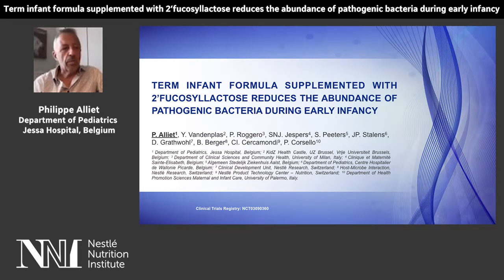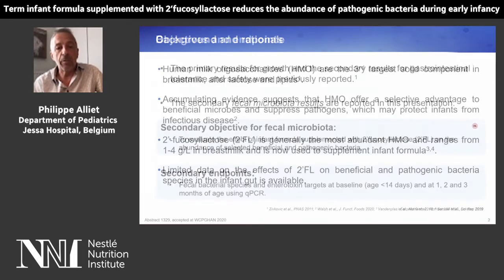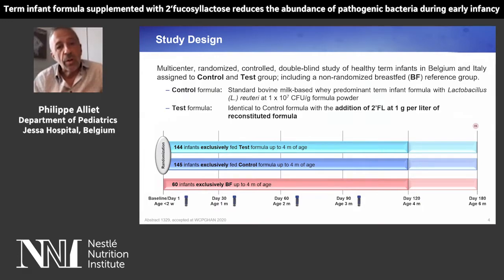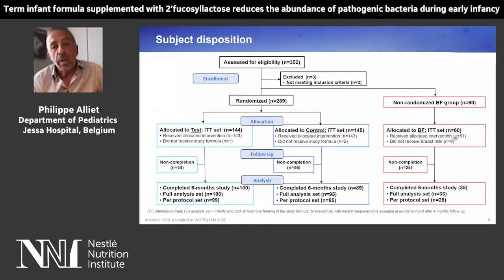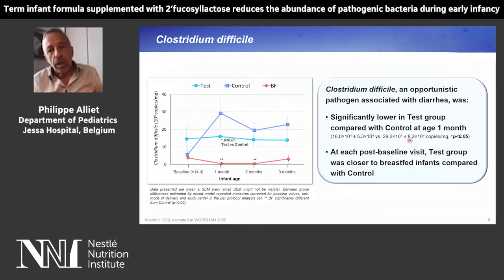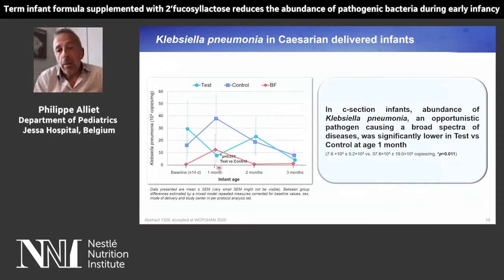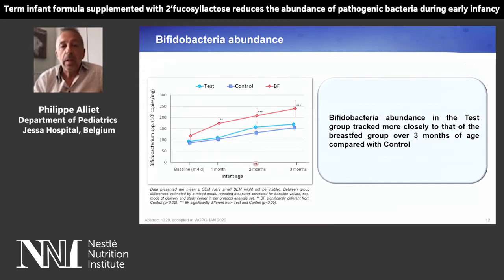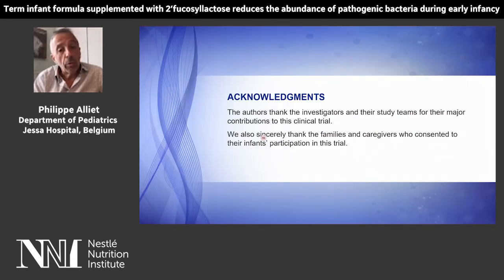Term Infant Formula Supplemented with 2’F Reduces the Abundance of Pathogenic Bacteria.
Scientific evidence suggests that human milk oligosaccharides distinctly influence gastrointestinal (GI) microbiome in support of immune development in early life. This study evaluated the effect of infant formula supplemented with 2’fucosyllactose (2’FL) on the abundance of beneficial and pathogenic bacteria. Infant formula with 1 g/L 2’FL is associated with a lower abundance of pathogenic bacteria during early infancy, and may play a role in shifting gut microbial pattern towards that of breastfed infants.